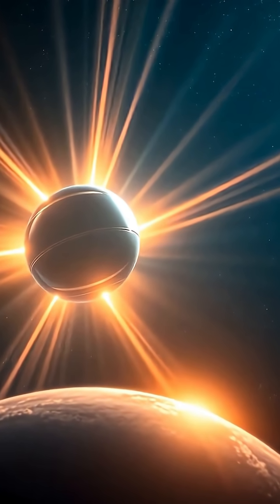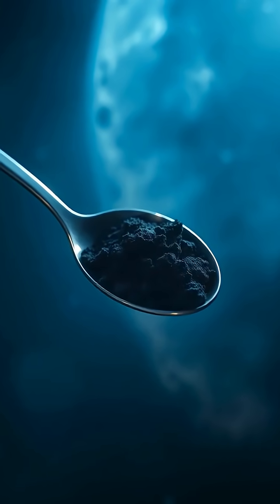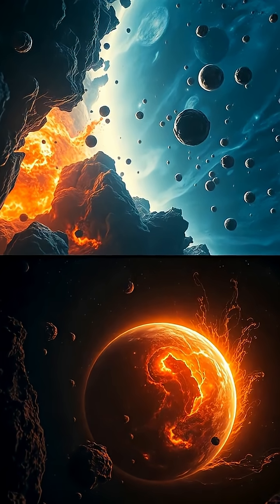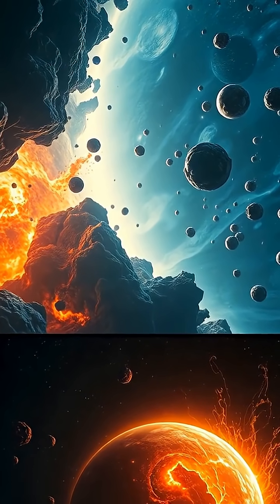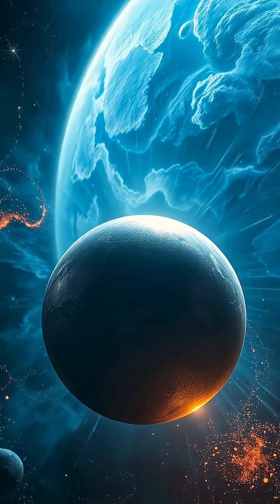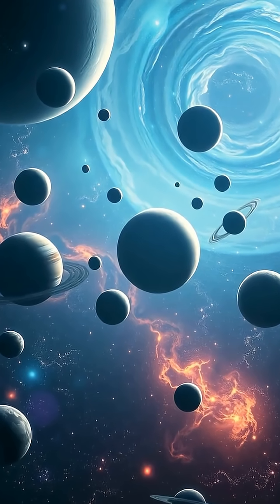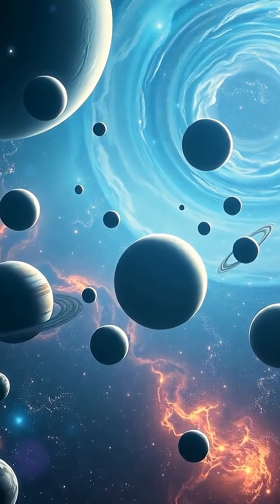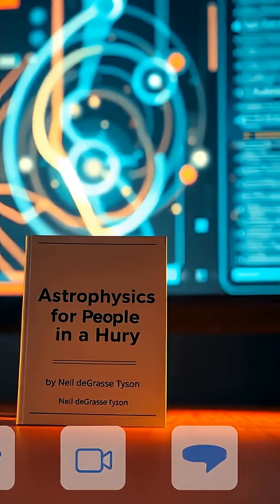🔩 Planets Made of Metal Exist! | The Universe’s Most Extreme Worlds 🌠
Did you know lightning doesn’t just happen on Earth? 🌩️
Across the universe, massive storms on planets like Jupiter and Saturn unleash lightning 10,000 times stronger than anything we’ve ever seen here!
These incredible electrical discharges can light up entire regions of a planet and may even create the building blocks of life.

In this video, we explore the science behind cosmic lightning, from Jupiter’s superstorms to mysterious gamma-ray flashes in deep space. ⚡
Electricity isn’t just an Earthly phenomenon — it’s a universal force shaping planets, atmospheres, and even galaxies.

If you’re interested in learning more about our Universe, I recommend the book “Astrophysics for People in a Hurry” by Neil deGrasse Tyson.